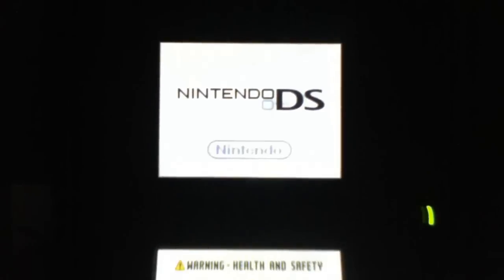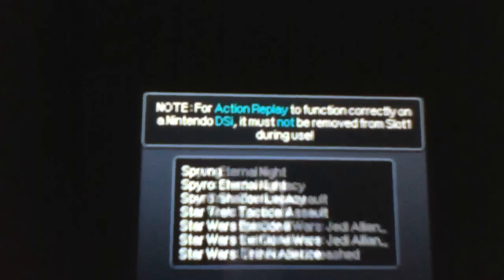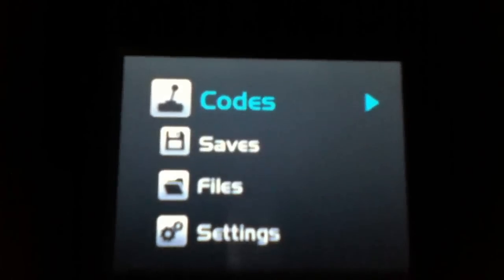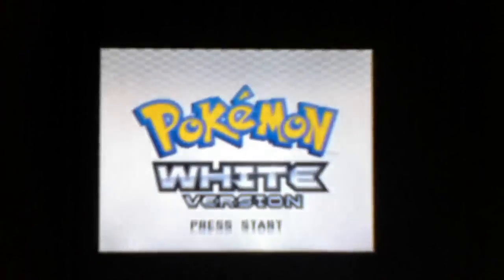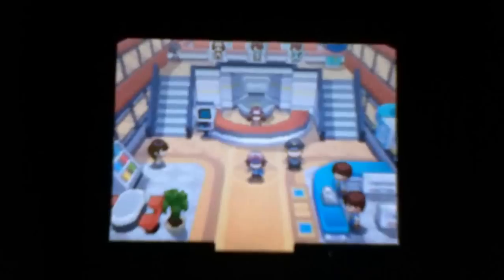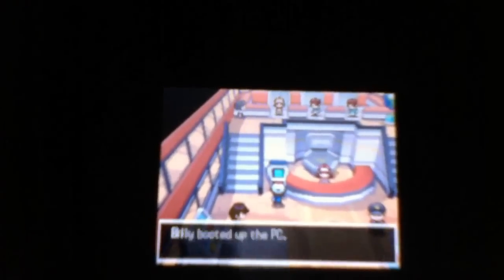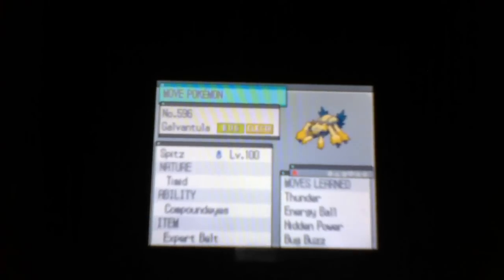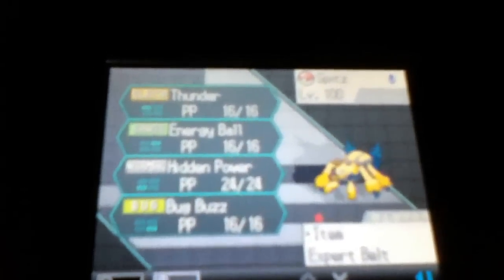How I Make My Pokemon! Part 2 (PokeGen Tutorial)